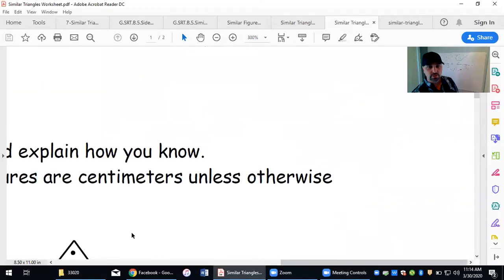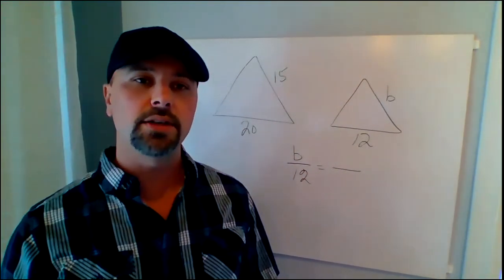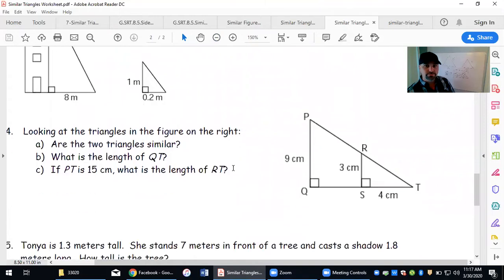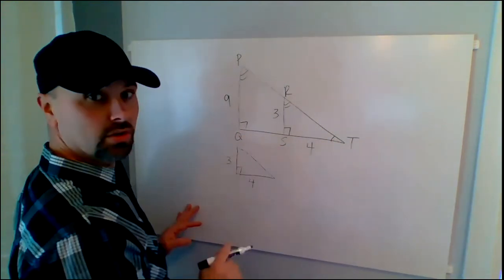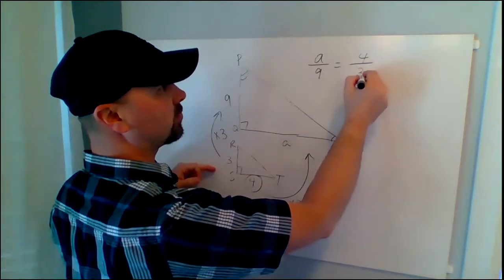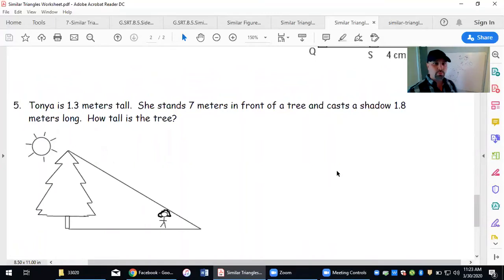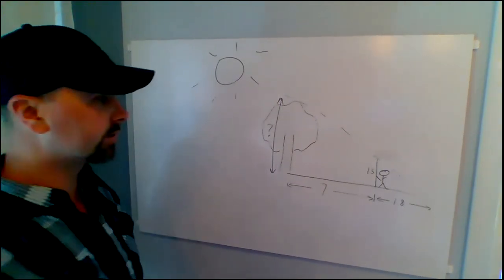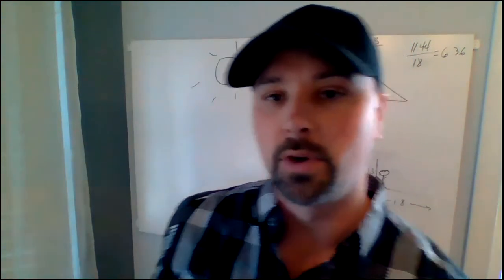#10 Similar Triangles Pt 2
The next skill in this video series consists of solving similar triangle problems.  Similar triangles are triangles that have the exact same angles, but are different sizes.  They are proportionate to each other, therefore we can use a proportion to solve these problems.